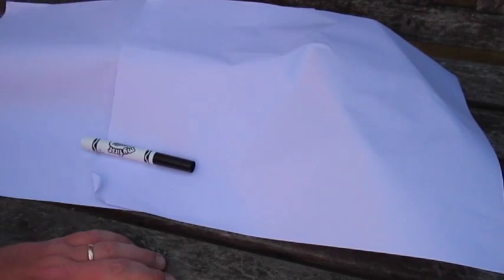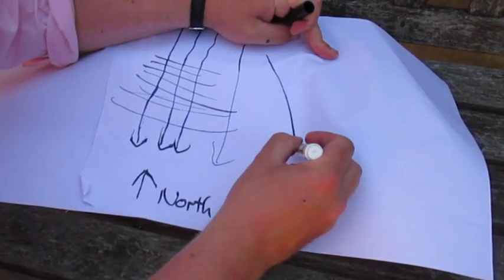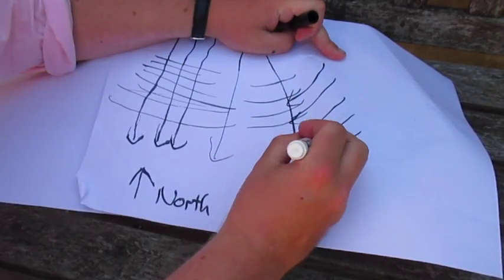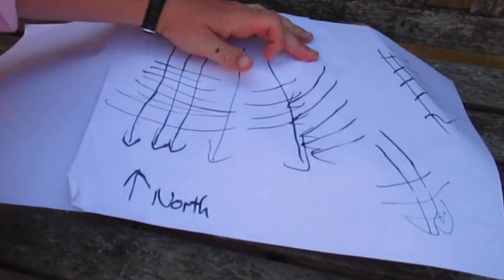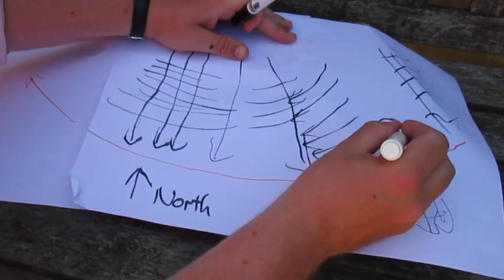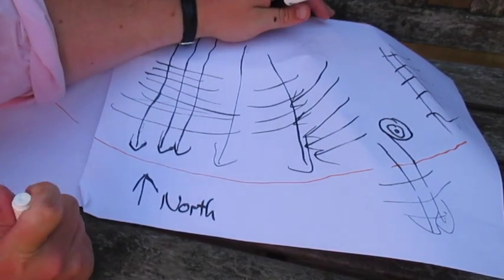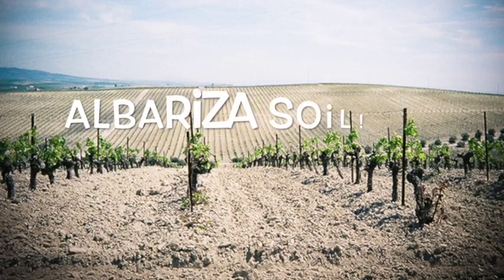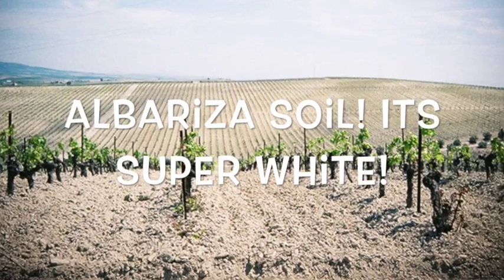wine word: terroir part 2